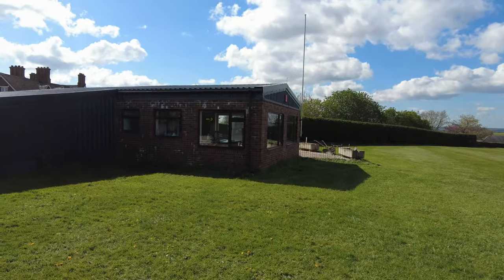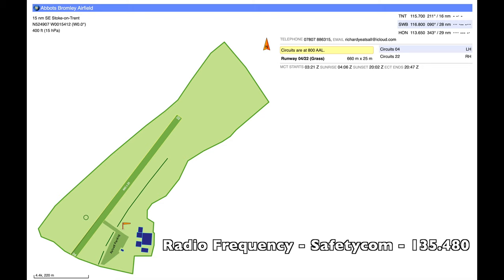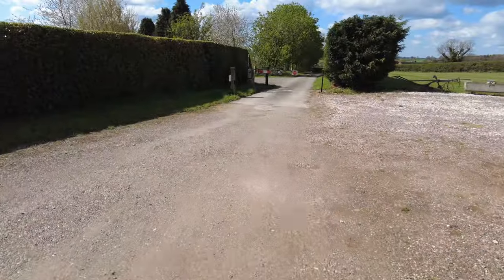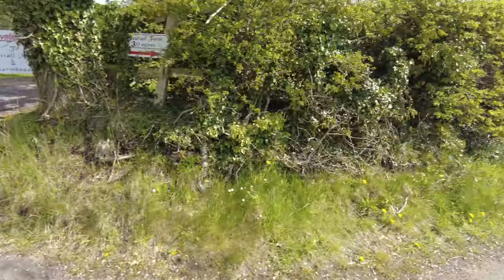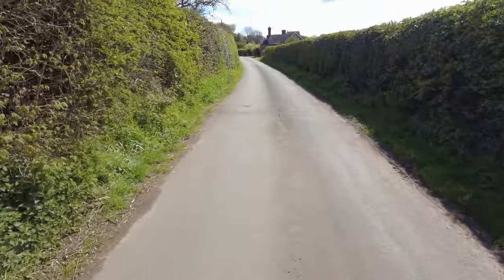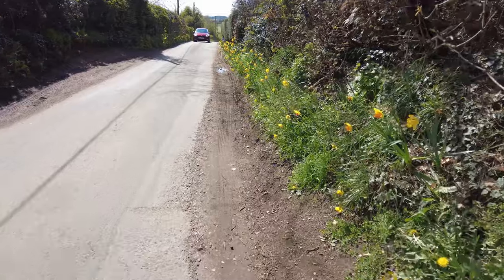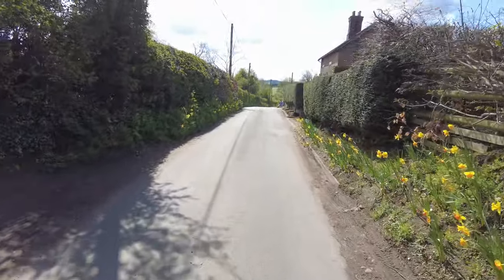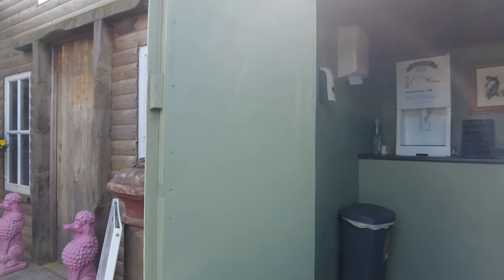Abbots Bromley Airfield | Lakes, Pizza & A Little Horse | Let's Go Flying | Skyranger Nynja 600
In this episode Anna & I visit Abbots Bromley Airfield which is located 15nm south east of Stoke-On-Trent. Radio frequency - Safetycom - 135.480